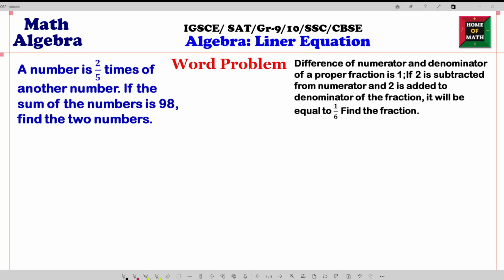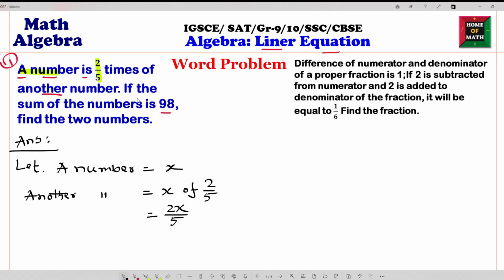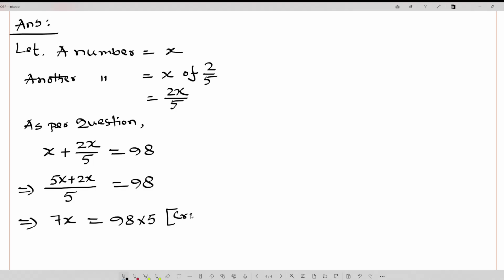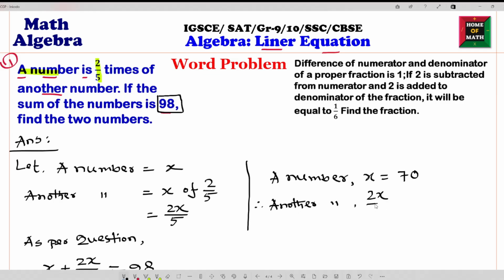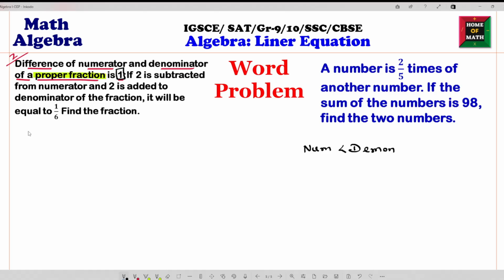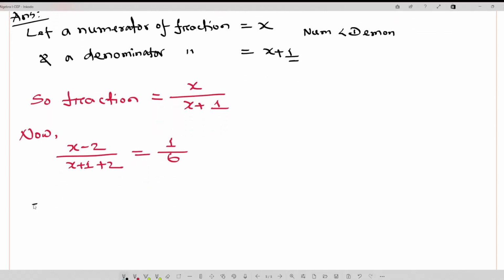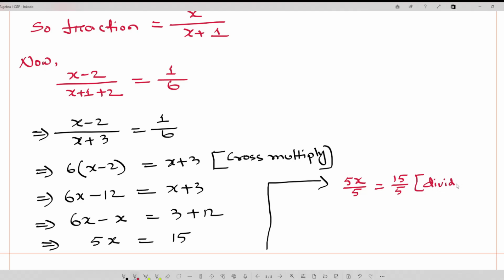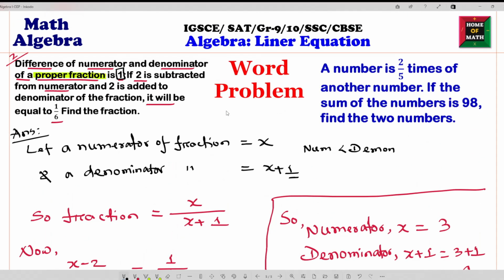Solving Linear Equations | Algebra-1| Q15-16| Gd-9/10 IGCSE & SAT Prep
Unlock step-by-step solutions for Exercise 5.1, Questions 5 on Linear Equations!

In this lesson, we’ll cover:

Setting up one‑variable linear equations from word problems

Balancing both sides—detailed walkthrough

Checking your answers for accuracy